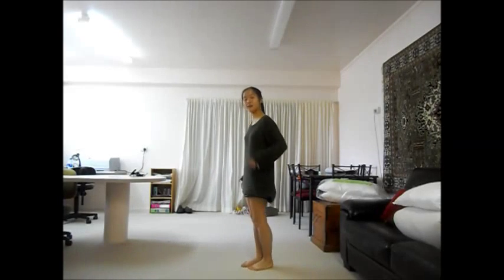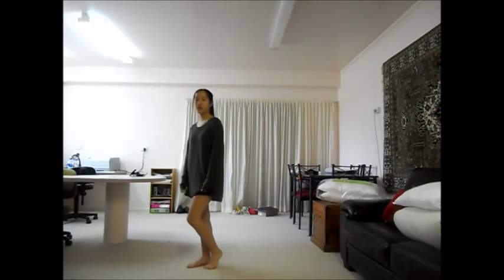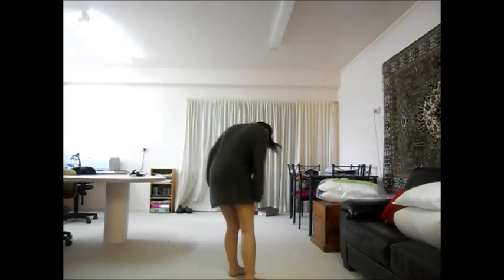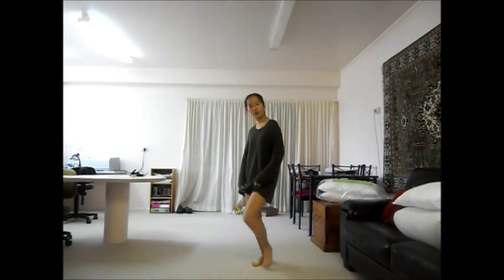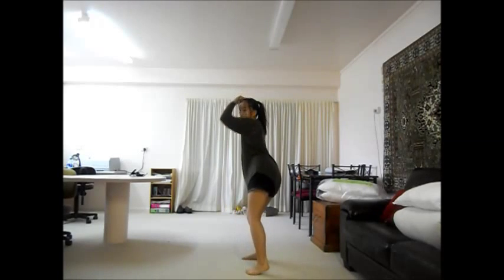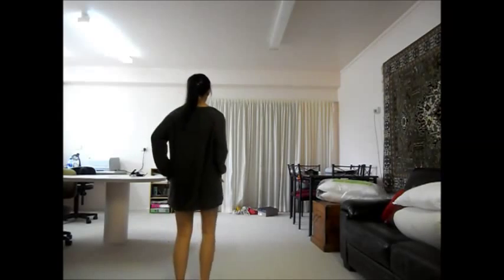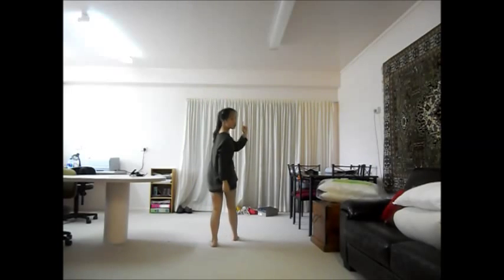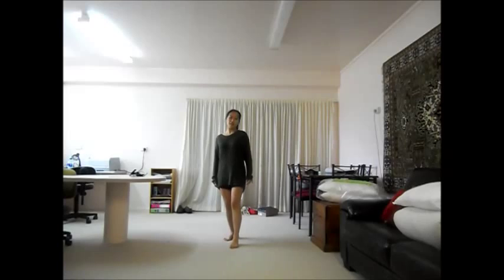송지은(SONGJIEUN) PT.5 - 25 DANCE TUTORIAL MIRRORED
LOOK BELOW FOR SOCIAL MEDIA TOO!

another part up, will be a definite delay for the last two or so parts because I'm really busy the next few days!